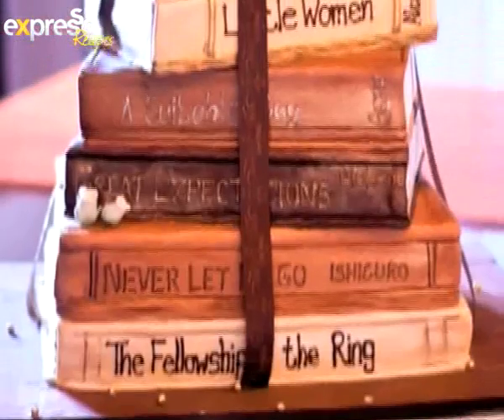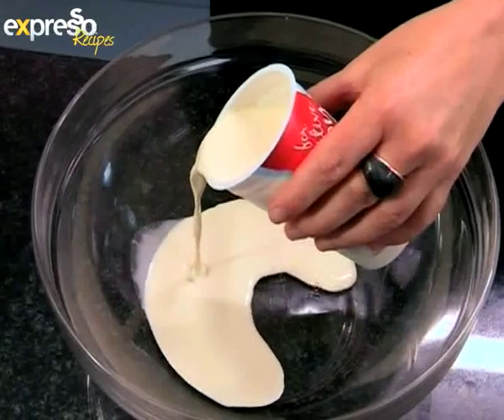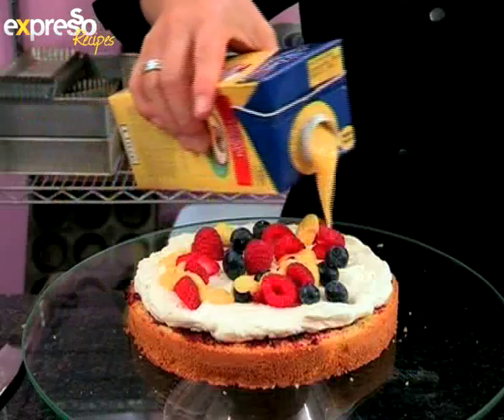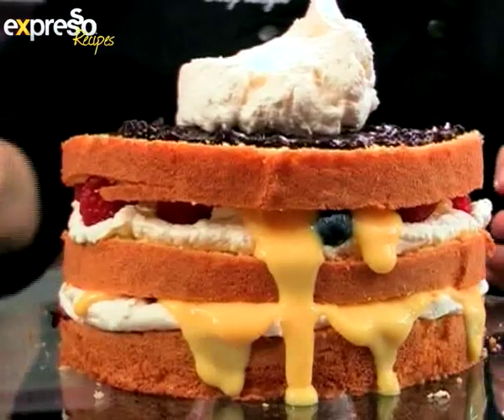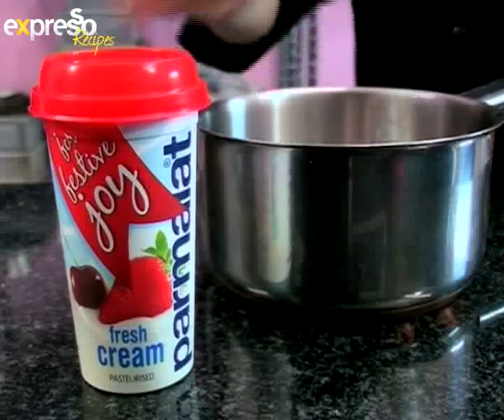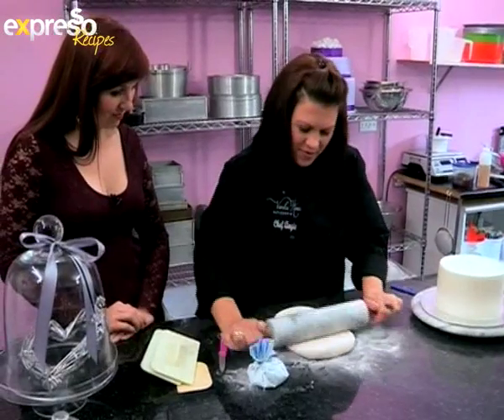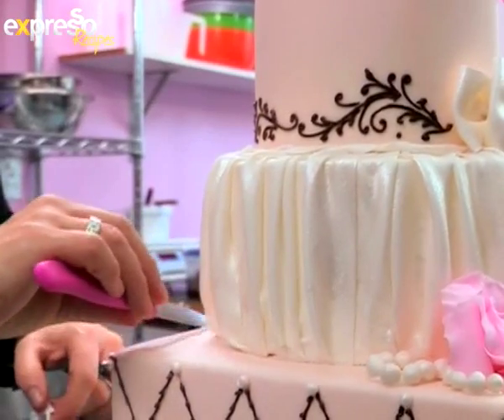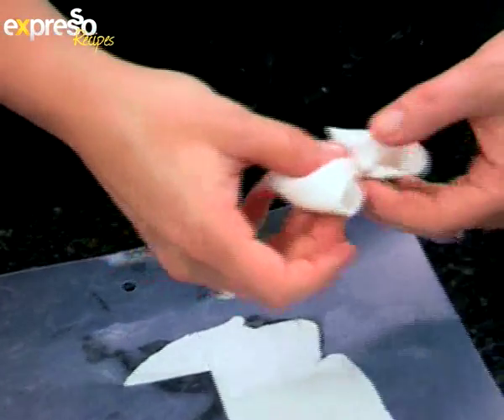Parmalat: Cake Decorating with Angie Boyd (22.11.2013)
As Julia Child famously said, " A party without cake is just a meeting!"  And with this being one of the most popular wedding seasons we headed over to Vanilla House to chat to baker extraordinaire, Angie Boyd about the top cake trends at the moment. Lets take a look...